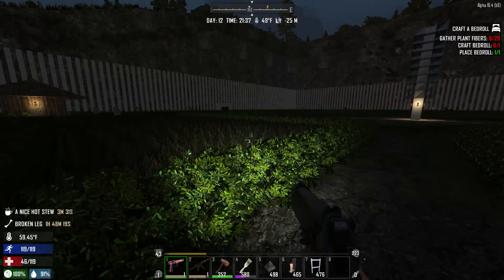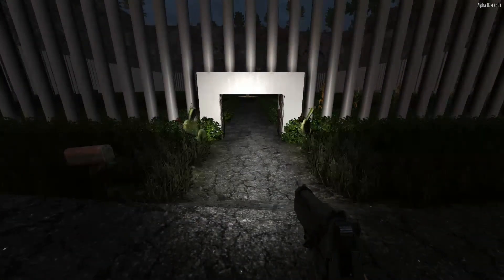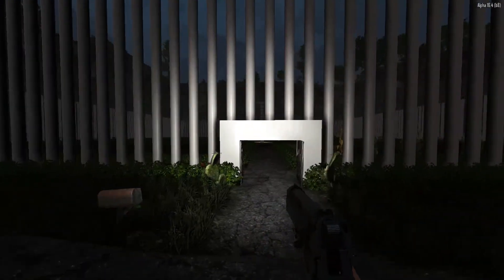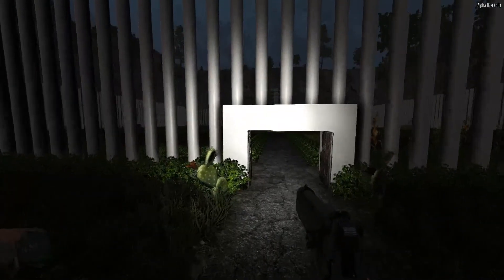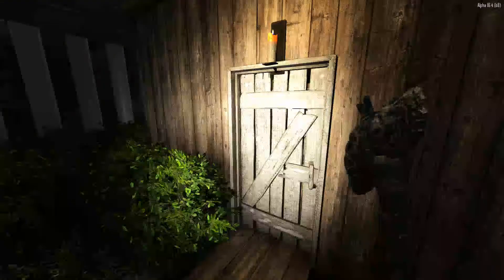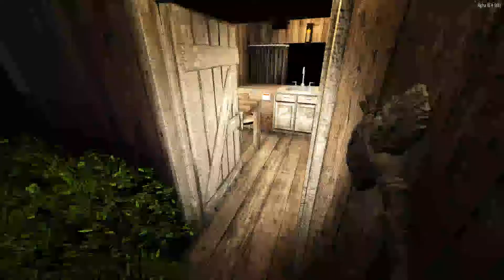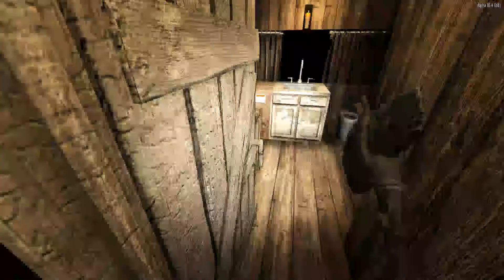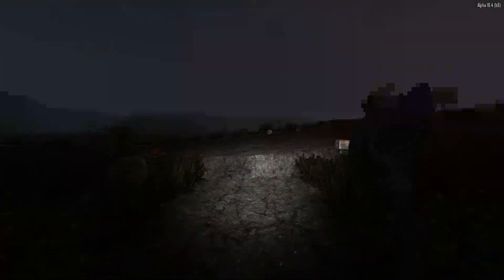7 Days to Die - alpha 16 - Uoza Plays - Free Homesteads!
Join Uoza as she plays the new alpha 17 of 7 days to Die, Join her on discord or watch on Twitch!

Come play with us!